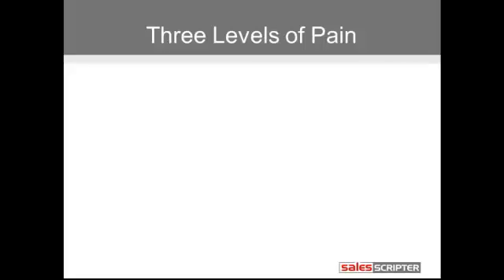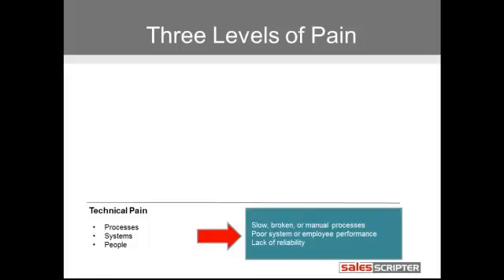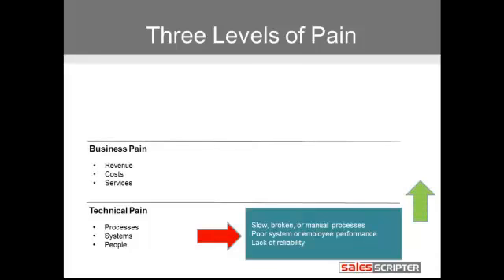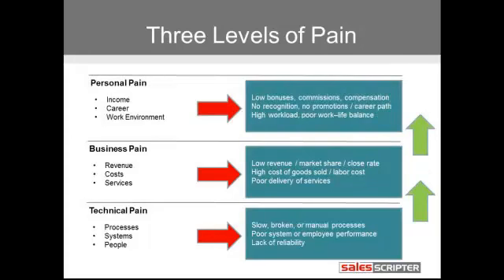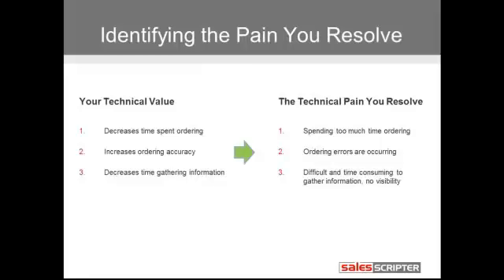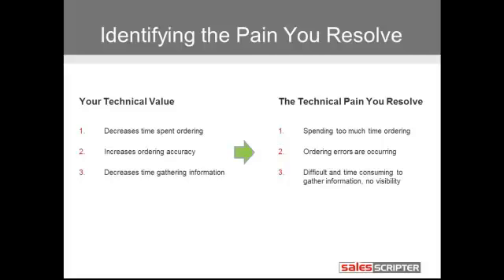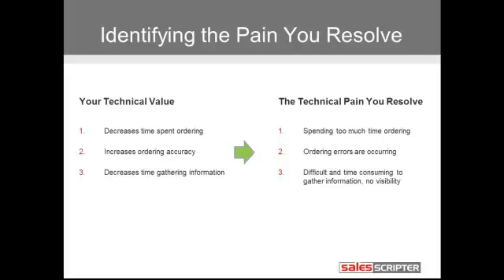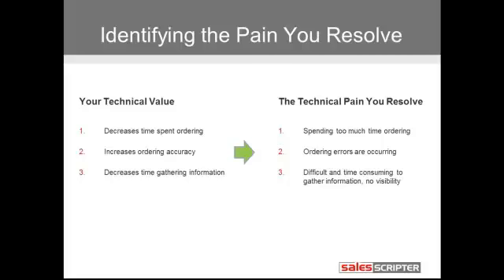Finding Pain Points for Customers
One of the key steps to take during sales prospecting is to find out the pain points for customers. This is critical for a couple of reasons,. First, getting pain points that the customer is having into the conversation is one of the best ways to grab the prospect's attention and create engaging conversations.

Another reason this is important is that if the prospect does not have pain, they might not be able to justify spending money on your products or services. You might be able to be persuasive and get meetings going and the prospect may be really excited and interested in what you have to offer. But if there is no pain, when it comes time to pull the trigger on the transaction and make the commitment to spend money, the deal can get stalled out.

SalesScripter is a web-based sales training tool that can help you to build custom sales scripts, cold call scripts, email templates, objection responses, voicemail scripts, and more. For more information on SalesScripter, please go